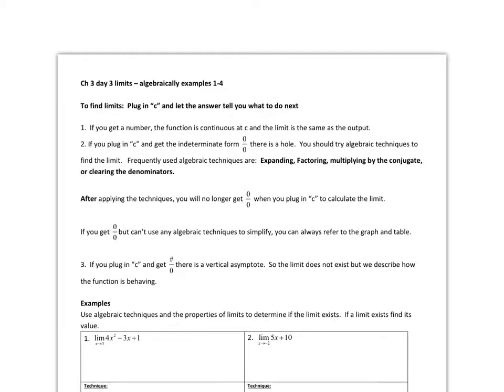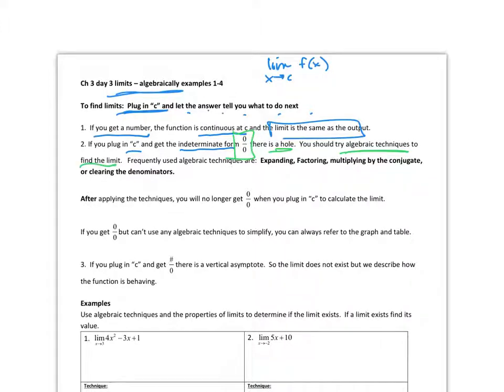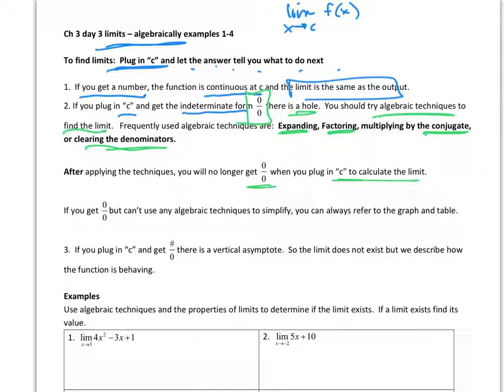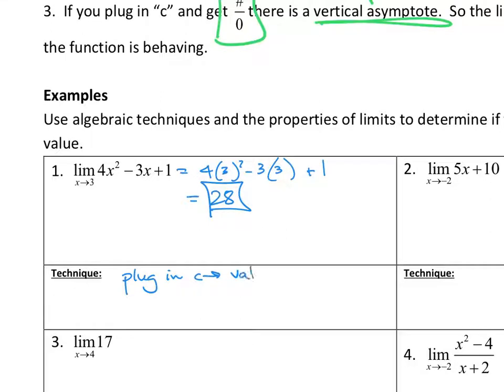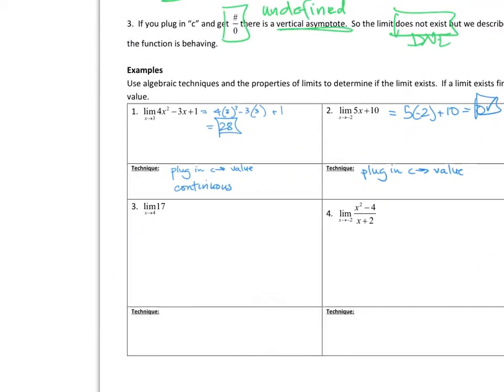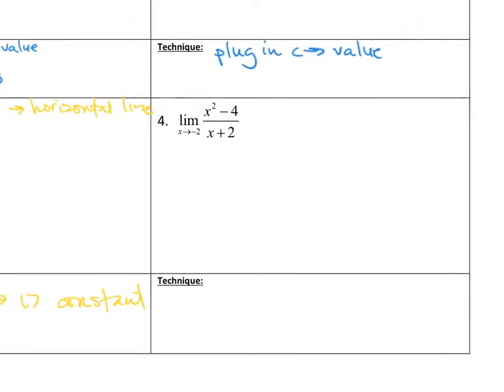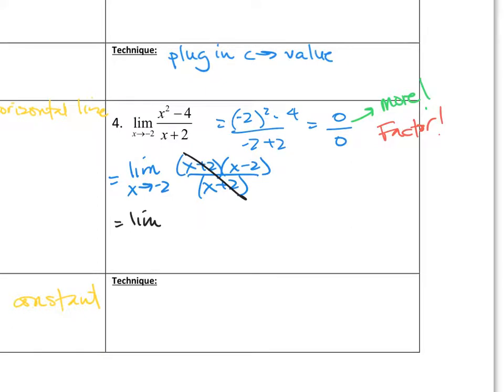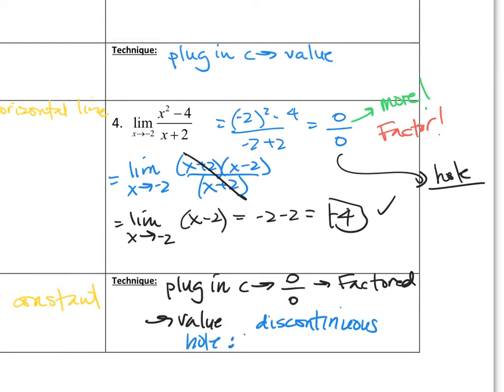Ch 3.1 day 3 notes ex 1-4